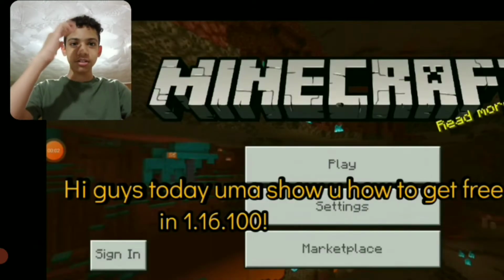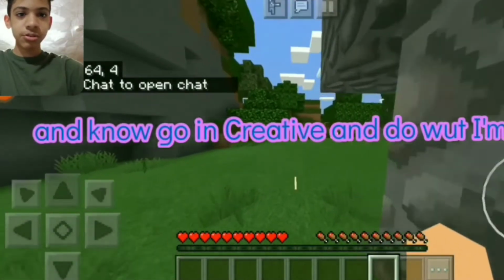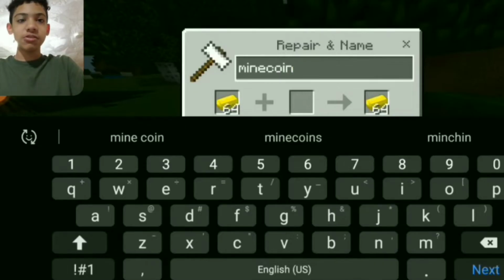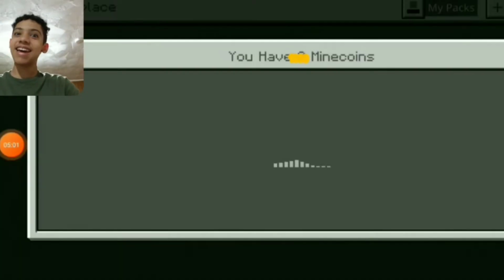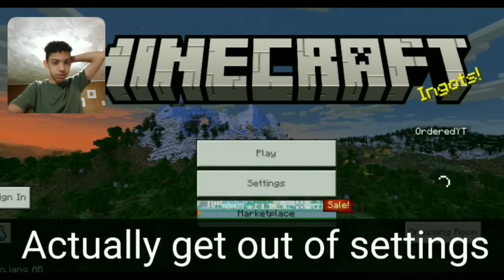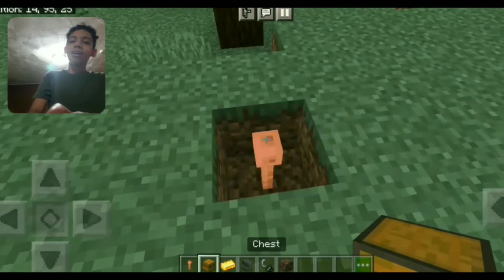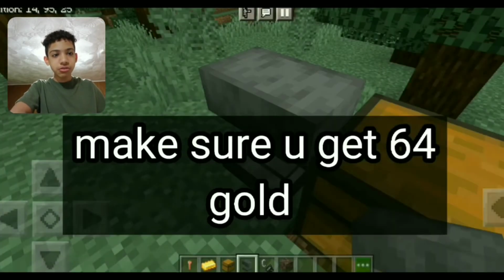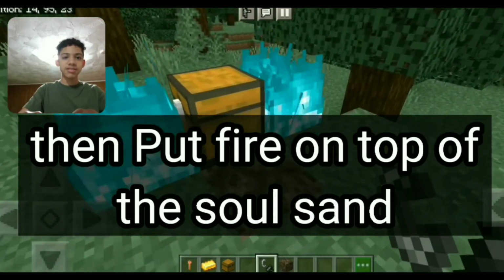I Reacted to my MOST Popular Video.. (1 MILLION VIEWS)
Btw get ready for some Cringe momments

▼More Info 🙄

discord ➤ SuperOrderedNutriaYT#9344

Recording: OBS
Editing: VN or Capcut
Intro: Intro maker (Android & Apple)

                          Tags - Ignore!